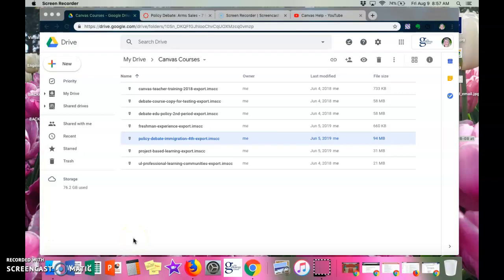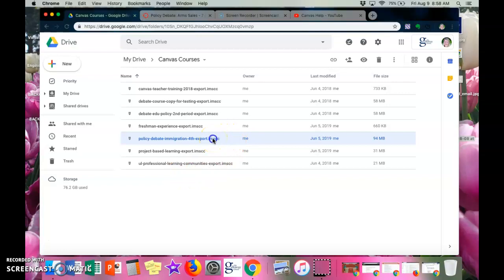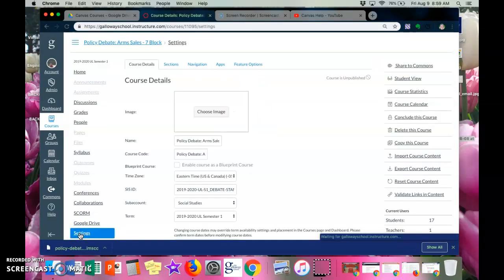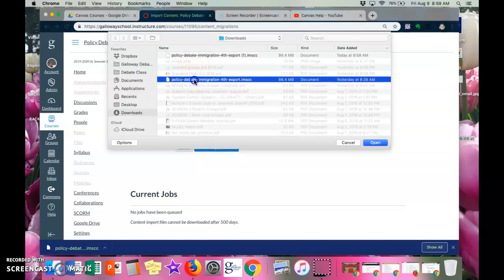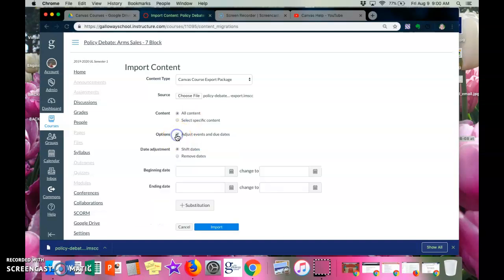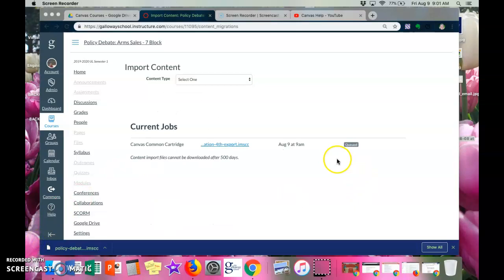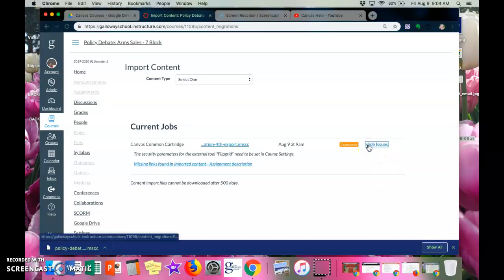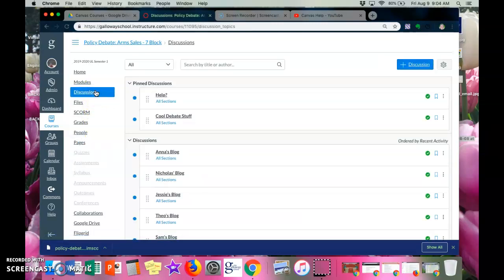Importing a Course Export Package